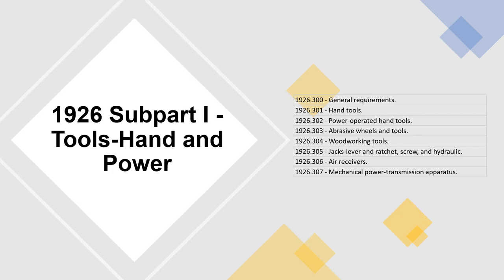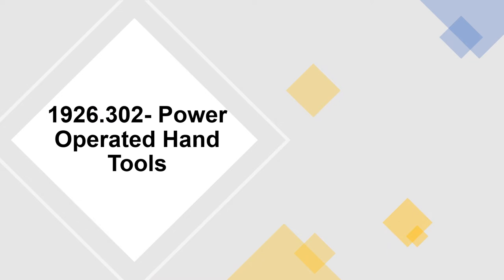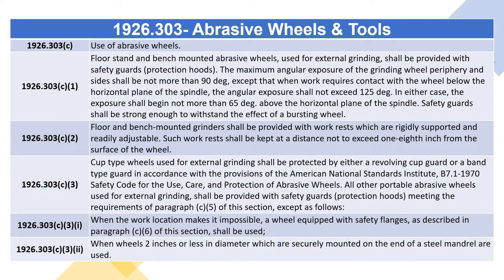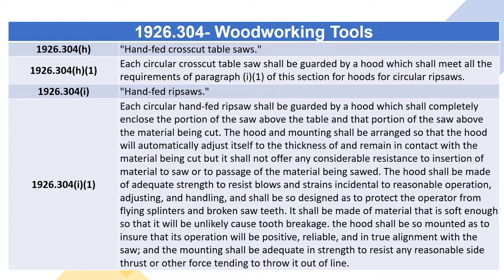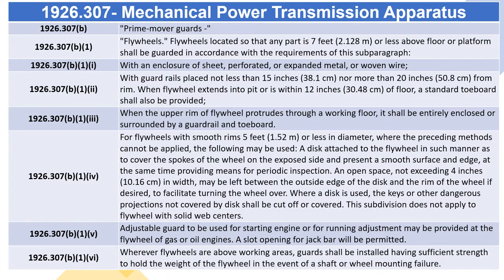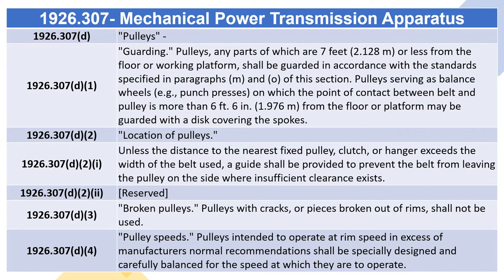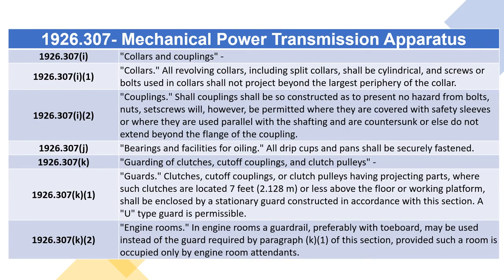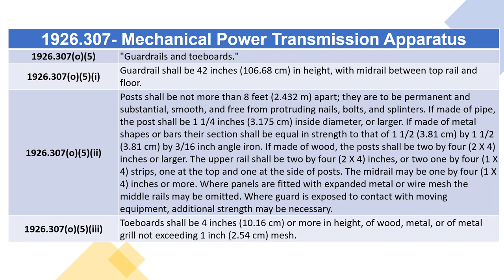1926 Subpart I - Tools - Hand & Power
1926.300 - General requirements.

1926.301 - Hand tools.

1926.302 - Power-operated hand tools.

1926.303 - Abrasive wheels and tools.

1926.304 - Woodworking tools.

1926.306 - Air receivers.